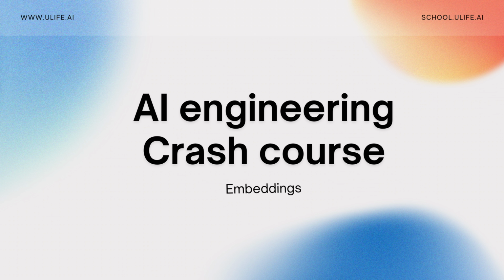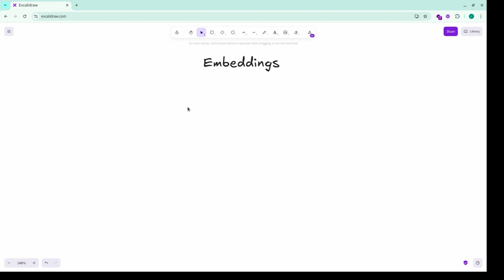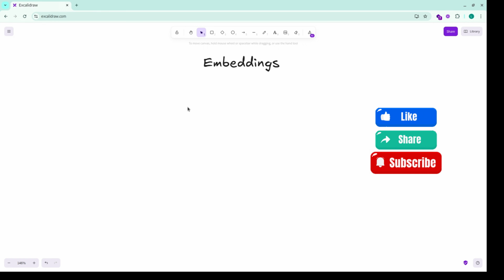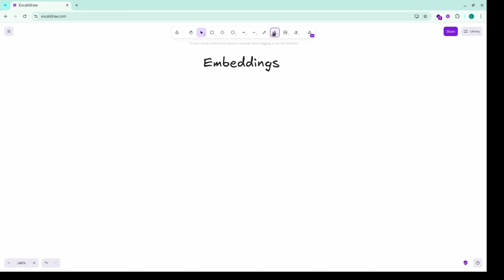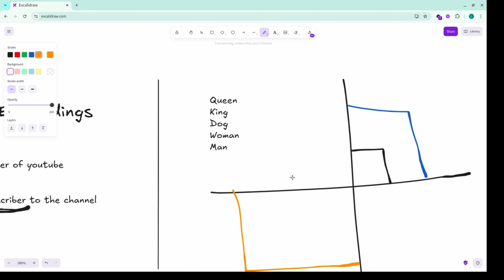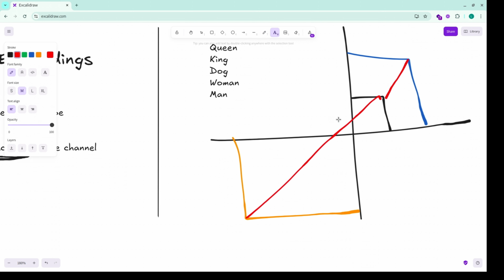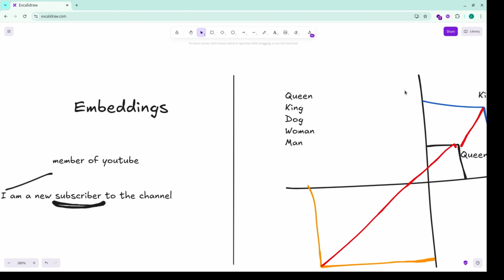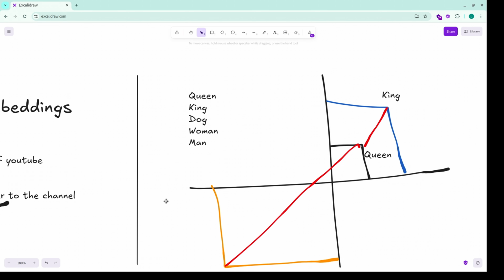What are Embeddings: Simple Explanations